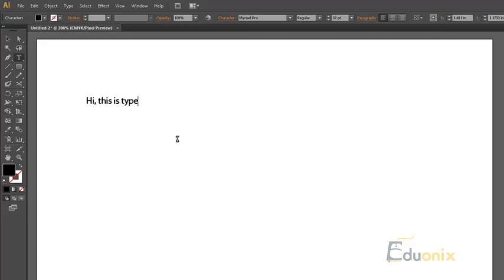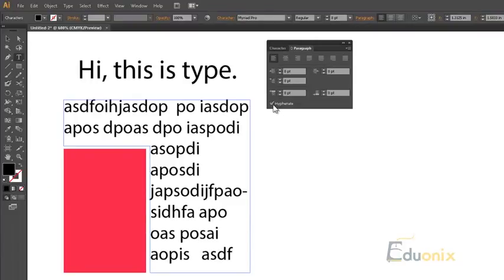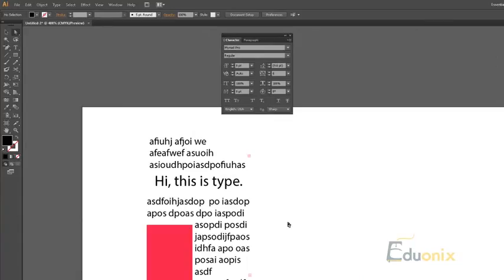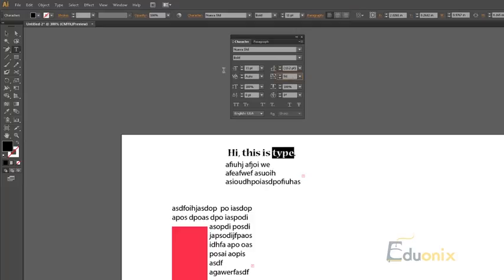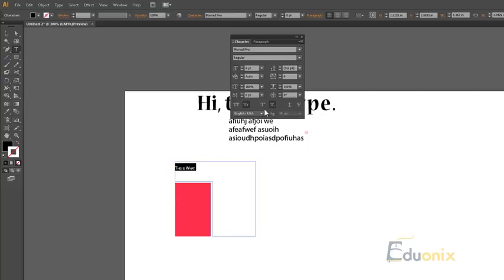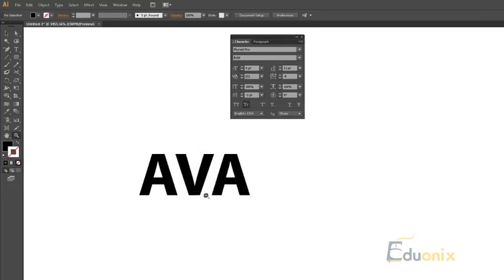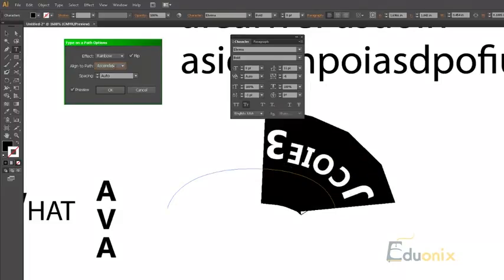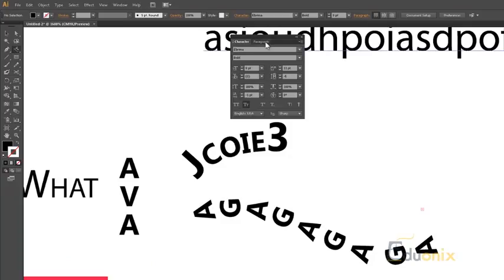Illustrator Tutorial Beginner Illustrator Course Skillfeed 19